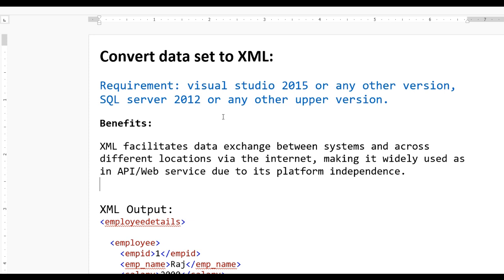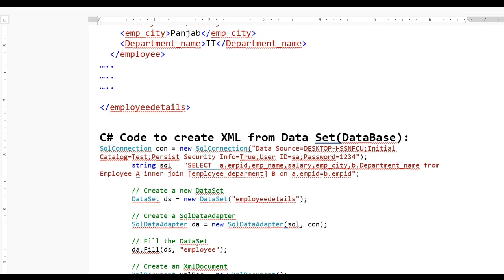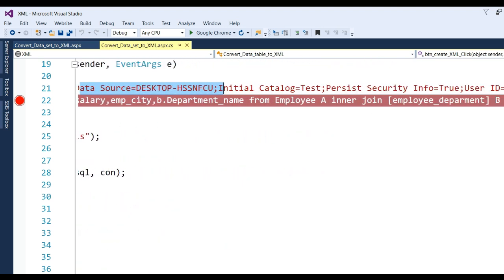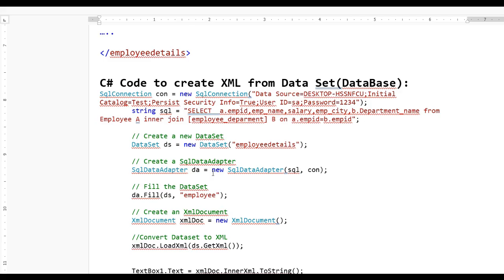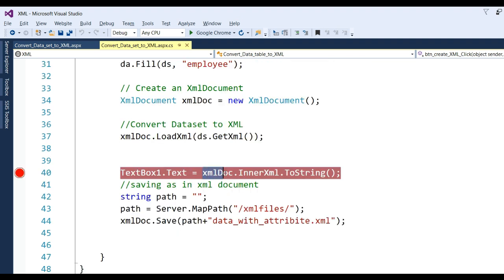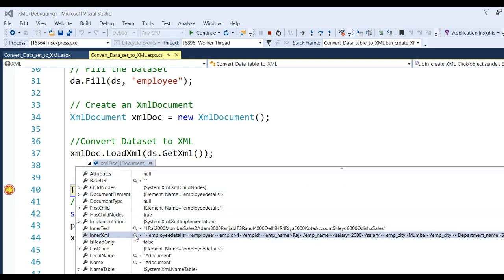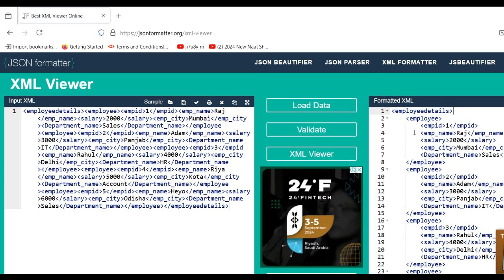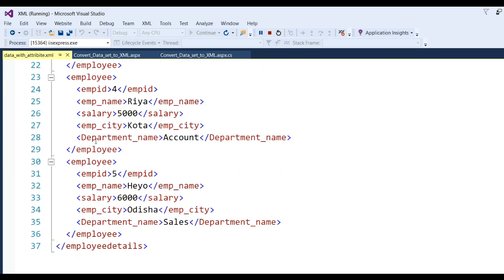Convert data set to XML | Part 5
Convert data set to XML:
Requirement: visual studio 2015 or any other version, SQL server 2012 or any other upper version.
Benefits:
XML facilitates data exchange between systems and across different locations via the internet, making it widely used as in API/Web service due to its platform independence.

C# Code to create XML from Data Set(DataBase):
SqlConnection con = new SqlConnection("Data Source=DESKTOP-HSSNFCU;Initial Catalog=Test;Persist Security Info=True;User ID=sa;Password=1234");
        string sql = "SELECT  a.empid,emp_name,salary,emp_city,b.Department_name from Employee A inner join [employee_deparment] B on a.empid=b.empid";

        // Create a new DataSet
        DataSet ds = new DataSet("employeedetails");

        // Create a SqlDataAdapter
        SqlDataAdapter da = new SqlDataAdapter(sql, con);

        // Fill the DataSet
        da.Fill(ds, "employee");

        // Create an XmlDocument
        XmlDocument xmlDoc = new XmlDocument();

        //Convert Dataset to XML
        xmlDoc.LoadXml(ds.GetXml());

        TextBox1.Text = xmlDoc.InnerXml.ToString();
        //saving as in xml document
        string path = "";
        path = Server.MapPath("/xmlfiles/");
        xmlDoc.Save(path+"data_with_attribite.xml");

Data Set:
The DataSet is a disconnected architecture that does not require an active or open connection to the database.

In this way, we can obtain the data without interacting with any data source because of a disconnected environment.

It belongs to the namespace System.Data.

SqlDataAdapter:
It serves as a bridge between a DataSet (or DataTable) and a SQL Server database.
It facilitates the retrieval, updating, and synchronization of data between a DataSet and a SQL Server database.